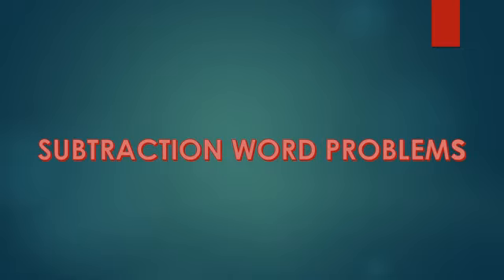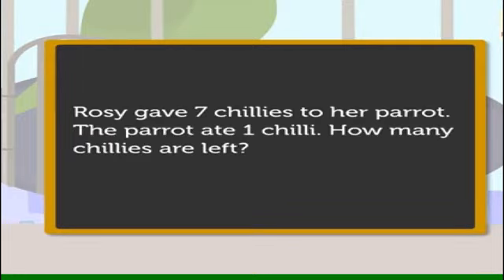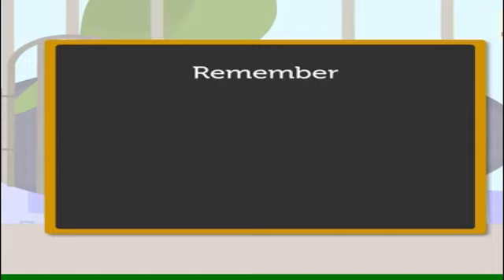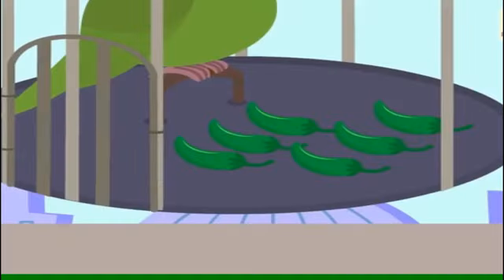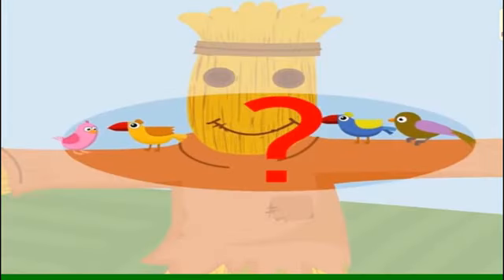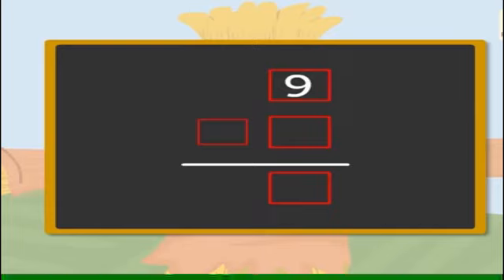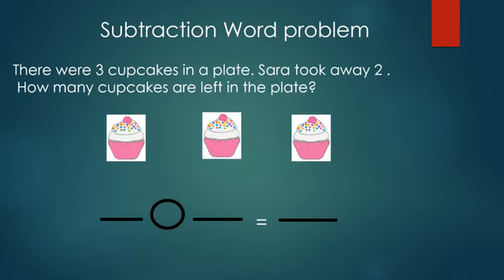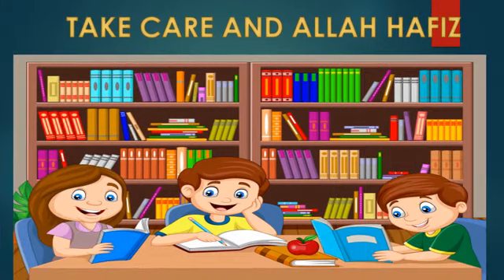KG | Maths | Subtraction Word Problems | Lecture 5 | The Broadway School